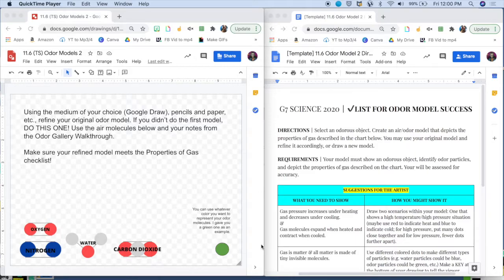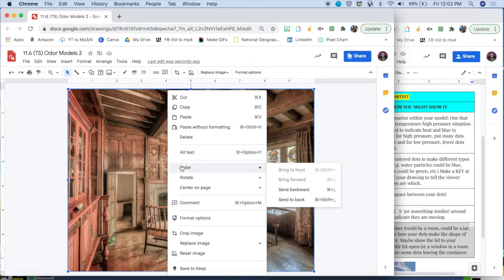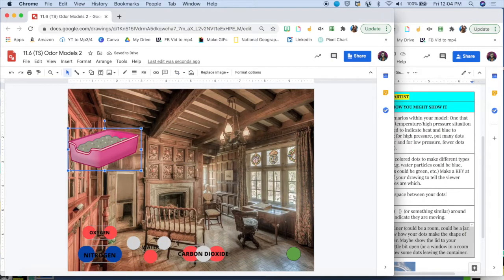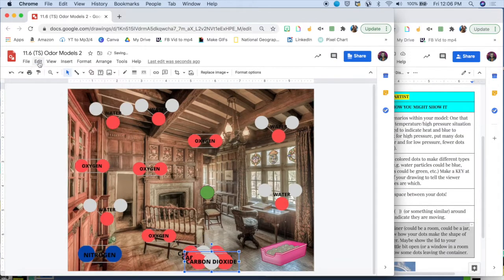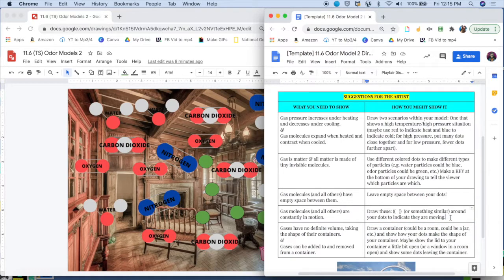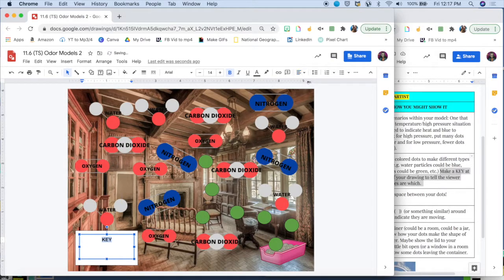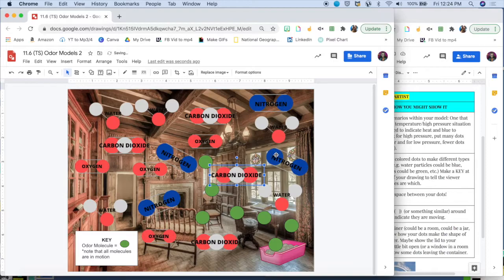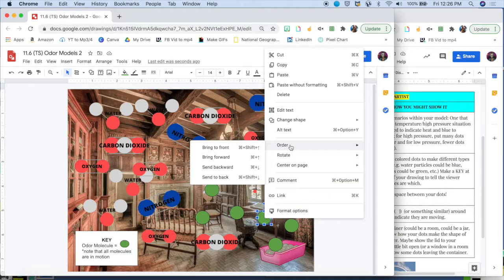11/6/20 Assignment Help & Google Drawing Help in General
If you are in G7 Science, this (lengthy) video will help you construct your odor/gas model in Google Drawing. If you are not in G7 Science, this video will help you learn how to utilize Google Drawing. I go through how to import images, order images, etc. You might find it helpful for other classes.